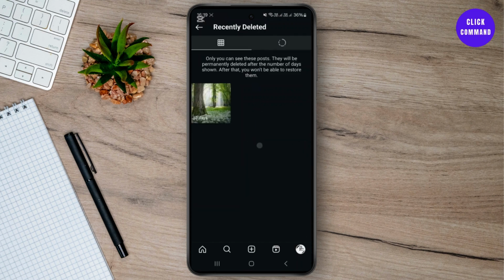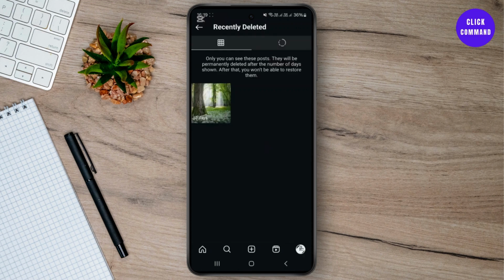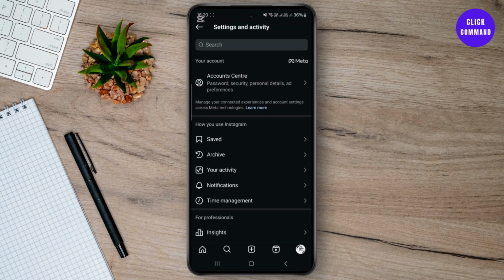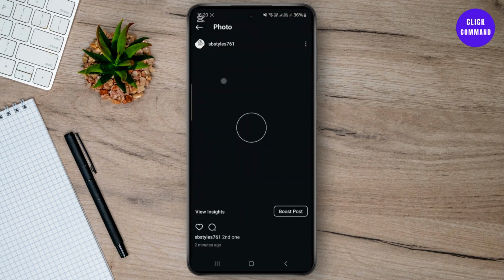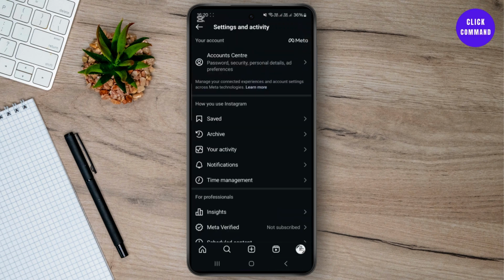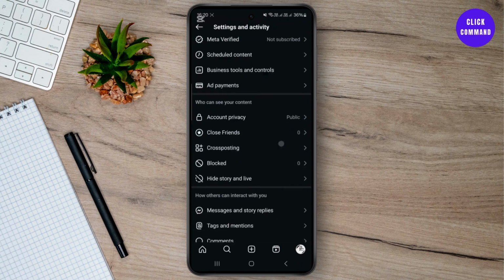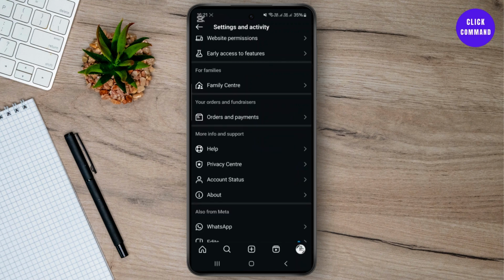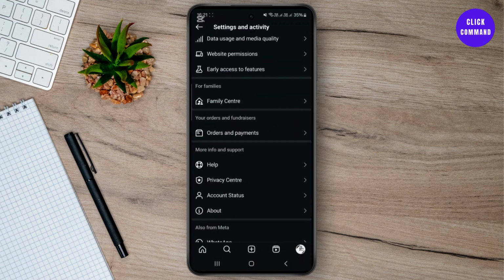What to do If Instagram Deleted your Posts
What to Do If Instagram Deleted Your Posts (2025)!

Has Instagram removed your posts? Don’t worry! This video will guide you through the steps to recover deleted posts and prevent future removals. Whether you're wondering, "Why did Instagram delete my post?" or need help restoring it, this tutorial has you covered. Learn how to check the "Recently Deleted" folder, appeal content removals, and keep your posts safe. Watch now to find out what to do if Instagram deleted your posts!

Timestamps:

00:00 What to Do If Instagram Deleted Your Posts
00:10 Why Did Instagram Delete My Post?